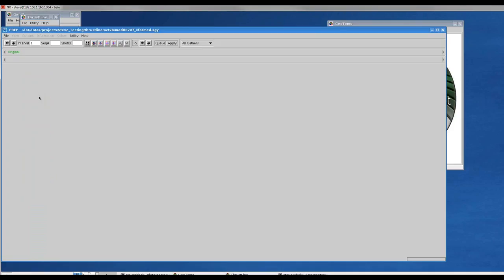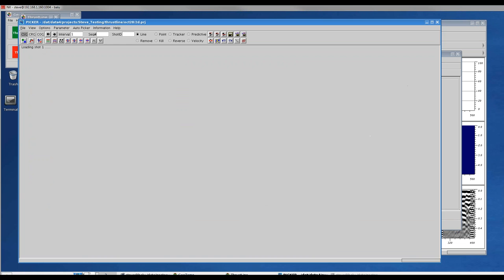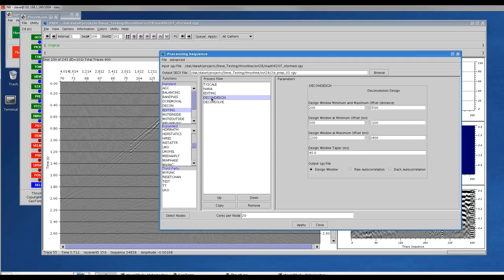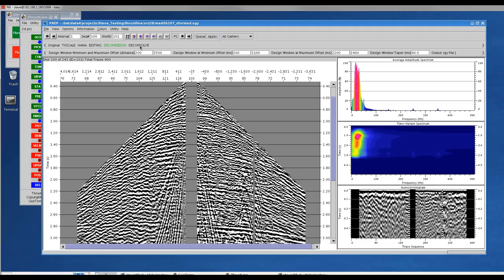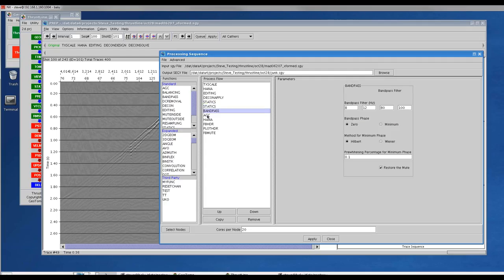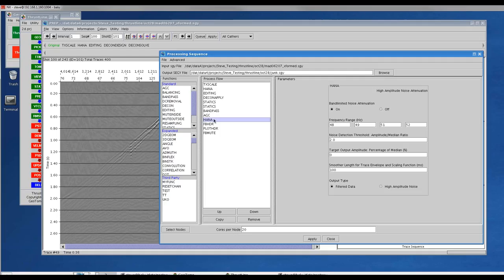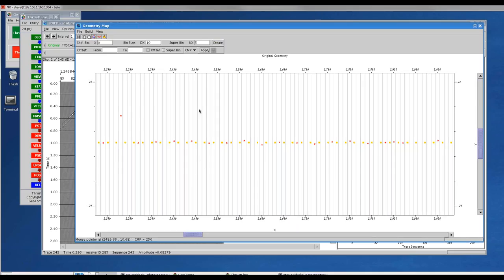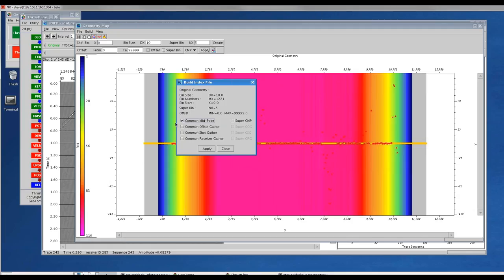GeoThrust 2D Training Video Part 4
Topics:   Generate shot gathers with surface consistent decon and statics applied;  create CMP index;  create CMP gathers with NMO applied; run Stack Power to generate reflection residual statics; stack data with and without residuals